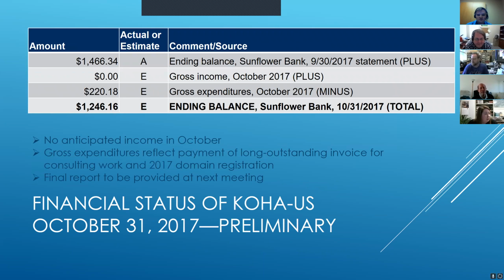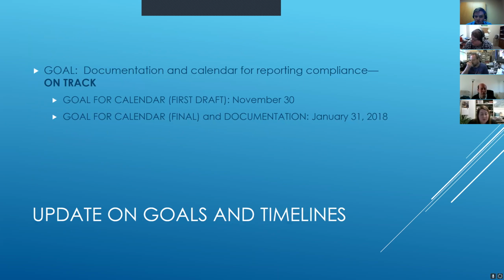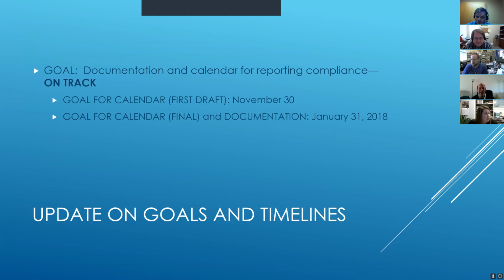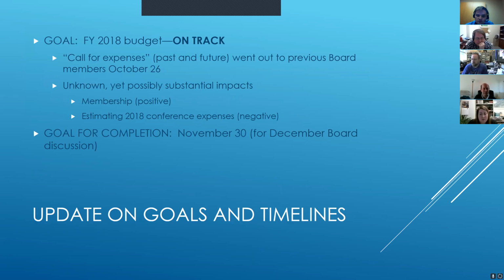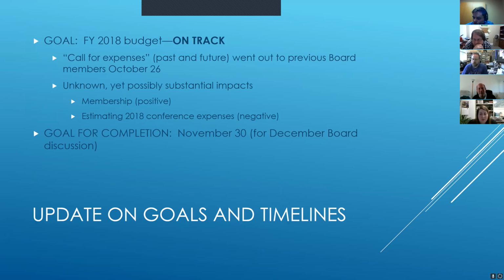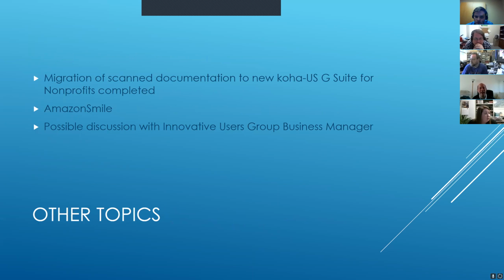koha-US November 2017 General Meeting